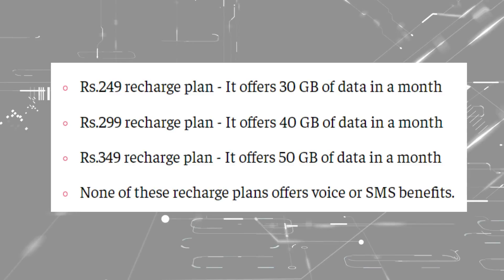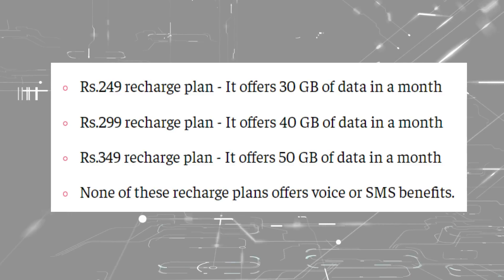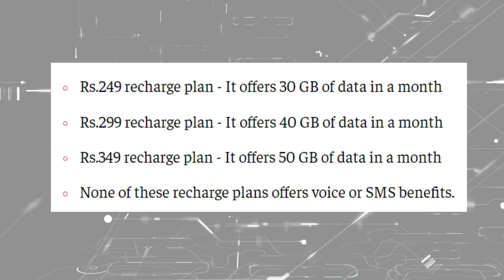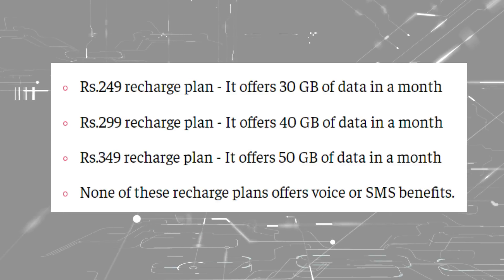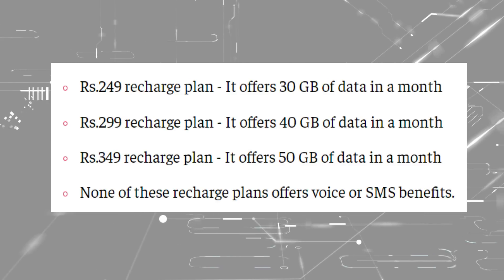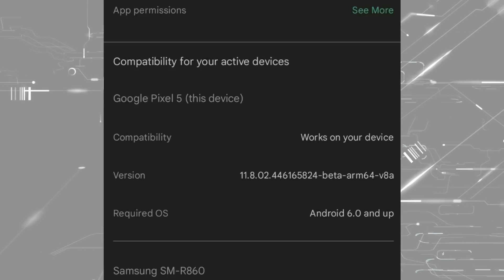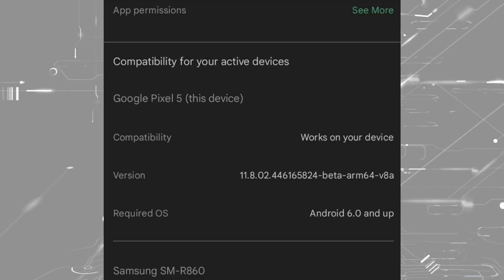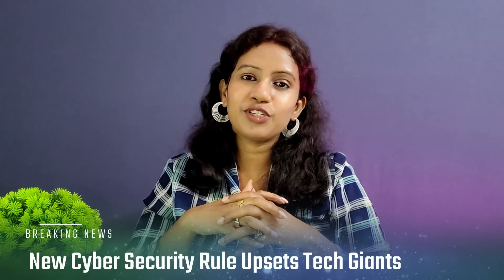Free Jio-Fi Offer with new plans, Apple WWDC 2022 Date, Realme GT Neo 3T Launch Teaser, #847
Hey tech lovers! Welcome to episode 847 of Technical Chennai! I am happy to share the fresh trending technology news you must know.

Watch this full video to stay on the edge of the technical world.

Don't Miss.

Samsung M53 5G

Redmi Note 11 Pro + 5G (Mirage Blue, 6GB RAM, 128GB Storage) | 67W Turbo Charge | 120Hz Super AMOLED Display

Redmi Note 11S (Polar White, 6GB RAM, 128GB Storage)|108MP AI Quad Camera | 90 Hz FHD+ AMOLED Display

realme 9 5G SE (Starry Glow, 128 GB) (6 GB RAM)

SAMSUNG Galaxy F23 5G (Aqua Blue, 128 GB) (6 GB RAM)

realme 9 Pro 5G (Sunrise Blue, 128 GB) (6 GB RAM)

realme 9 Pro 5G (Aurora Green, 128 GB) (6 GB RAM)
Samsung Galaxy M21 2021 Edition

Time Stamps
00:00 Introduction
00:56 Free Jio-Fi Offer with new plans
01:45 PLAY Store App Gets  “COMPATIBILITY WITH YOUR DEVICES”
02:37  New Cyber Security Rule Upsets Tech Giants
04:25 Galaxy A13 4G (SM-A137F) is also coming soon
04:55 Google releases Android 13 Beta 2.1 for Pixel phones
05:34 Apple WWDC 2022 Event Teaser
06:11 Realme GT Neo 3T launching soon
06:38 Vivo X80 Offline Offers

1. வீடியோவைப் பாருங்கள், போட்டிக்கான கேள்வியைக் கவனியுங்கள்.
2. Comment boxல் இது போன்ற முறையில் பதில் எழுதவும். (time stamp) (answer)
3. உதாரணத்திற்கு பதில் Android என்றால், நான் வீடியோவில் 2.02 நிமிடங்களில் சொன்னேன் என்றால். technicalchennai (2.02) (android) Type like this.
4. comments மூலம் வெற்றி தேர்வு செய்யப்படும்.
5. Winnerக்கு Paytm பணம் Rs 100 அல்லது பரிசு ரசீது (gift voucher) கிடைக்கும்.
6. இதில் பங்கேற்கவும் (Paytm contest)மற்றும் வெற்றி பெறவும்.